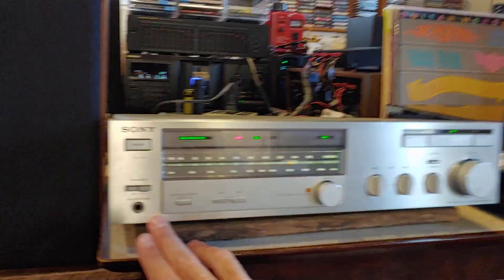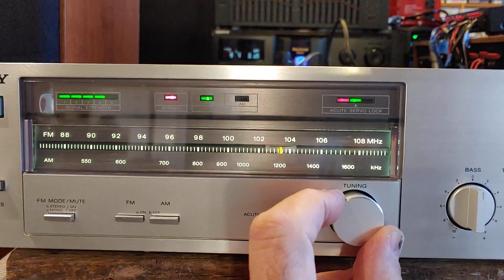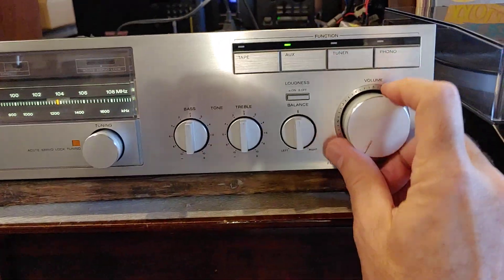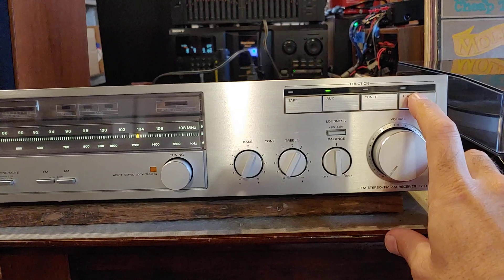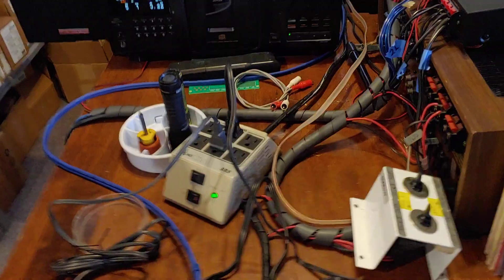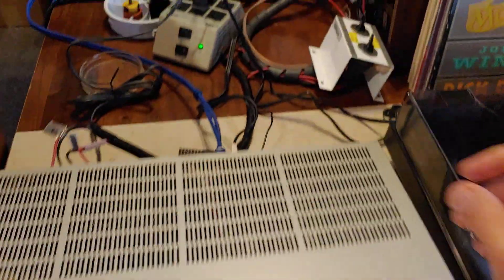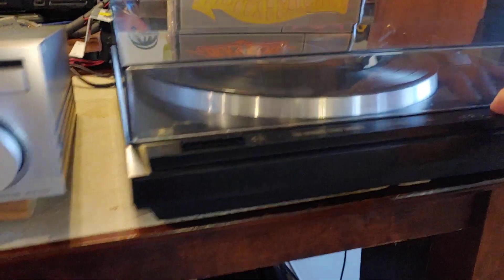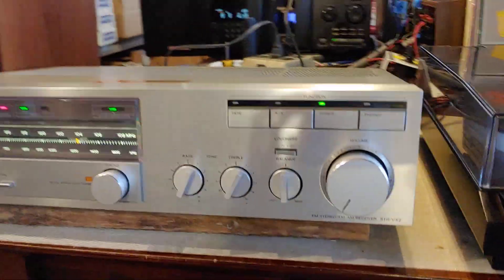Vintage SONY STR-VX2 Stereo FM- AM Receiver w Acute Servo Lock. DEMO.